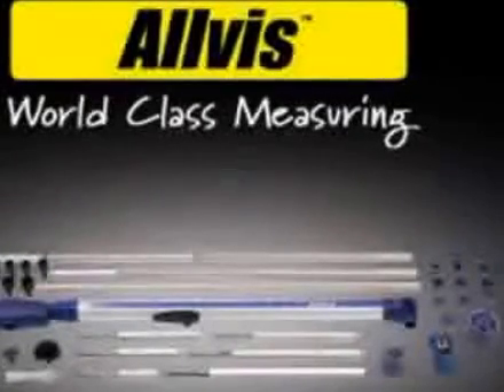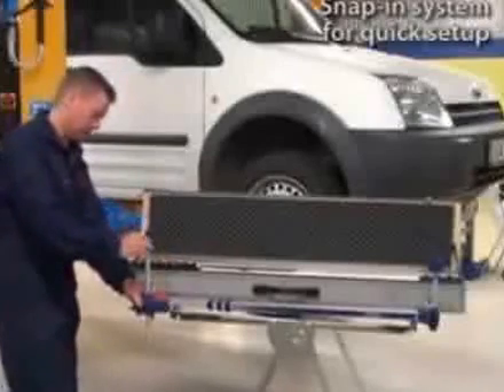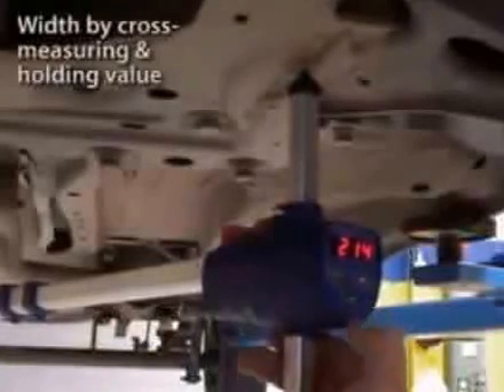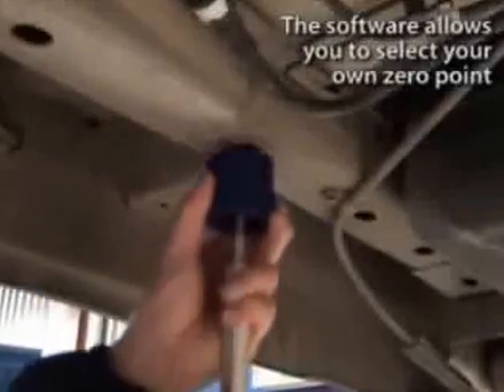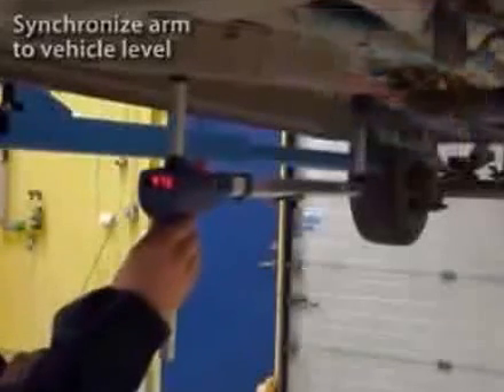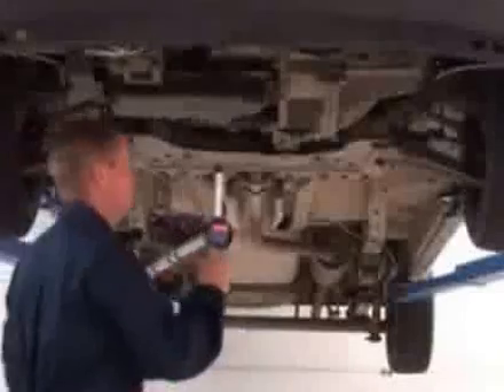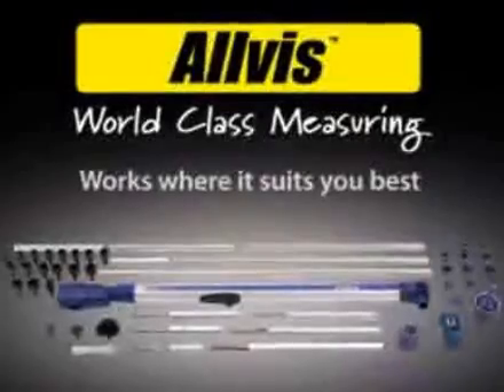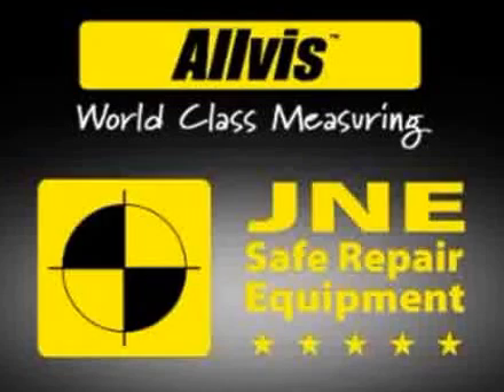Мерительная система Allvis JNE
Измерительная линейка JNE Allvis предназначена для мерения геометрии кузова с доступом к интернет базе размеров автомобилей
Купить оборудование для автосервиса и шиномонтажа можно в компании СТО КОМПЛЕКТ-СЕРВИС ( СКС ),
телефоны 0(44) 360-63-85; 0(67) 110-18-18; 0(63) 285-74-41